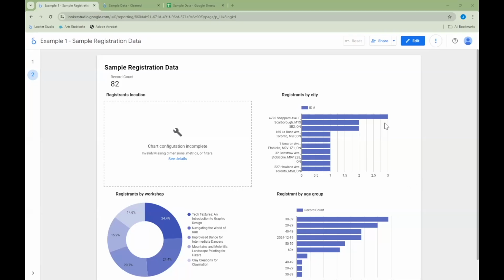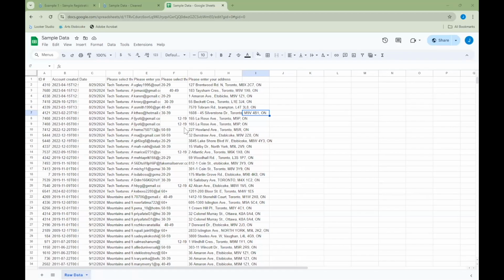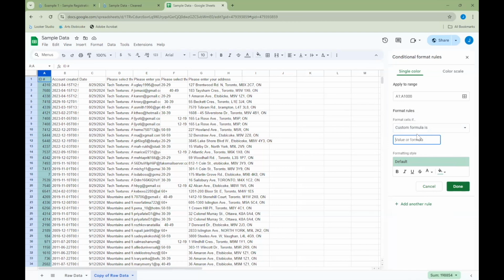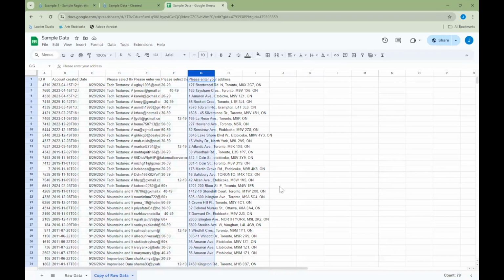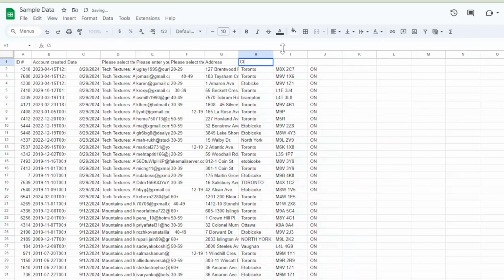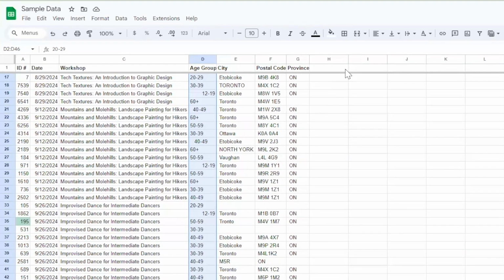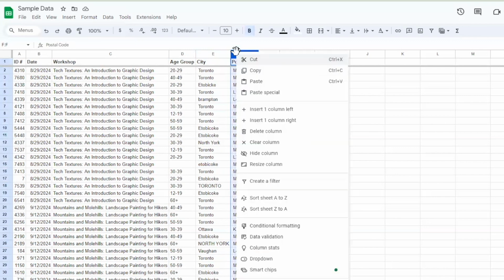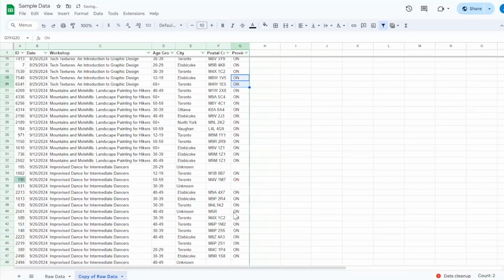Data Cleaning - Digging into Data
Learn how to clean your raw data using Google Sheets or Microsoft Excel, with Arts Etobicoke’s Community Research Analyst, Jessica Fisher.

⛏️About Digging into Data
Digging into Data is a free, self-guided learning program designed by Arts Etobicoke for community arts and culture organizations looking to understand their community and integrate data practices into their work. Working through the 4-step program, our aim is to share strategies for how your organization can become data-driven, and build a foundation of skills to support data collection, analysis and visualization.